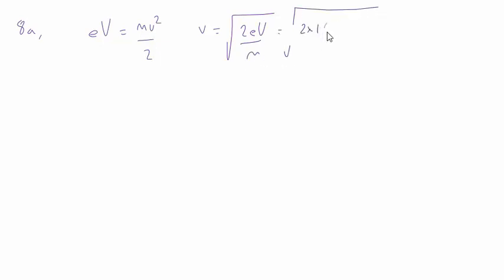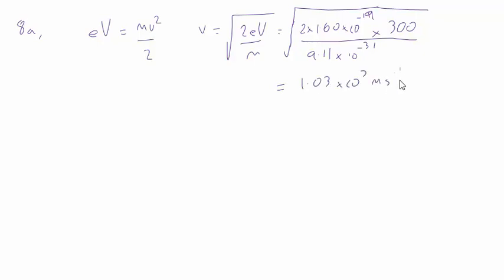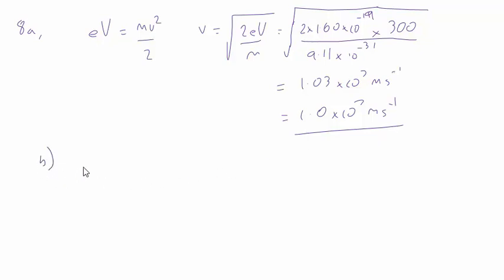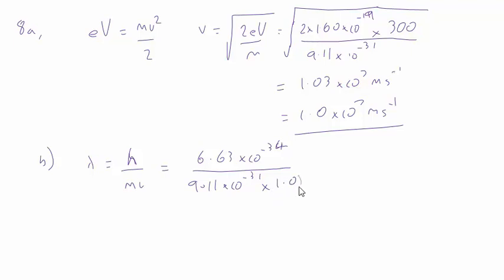OCR A Depth 2016 Q8